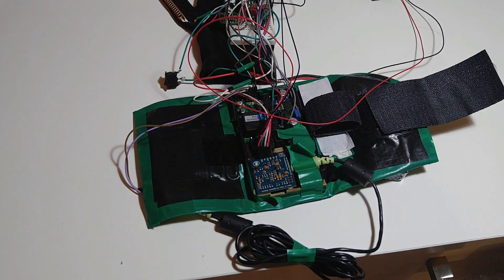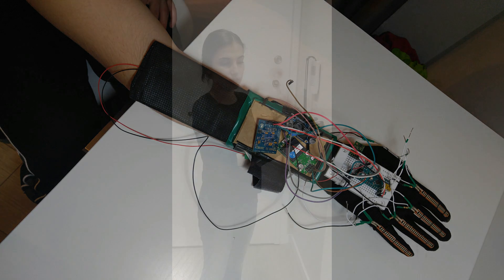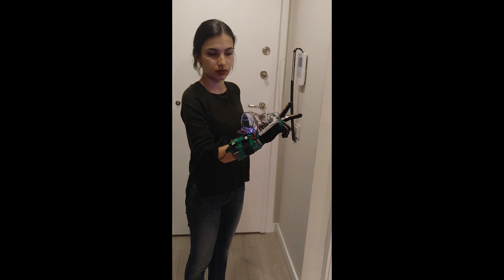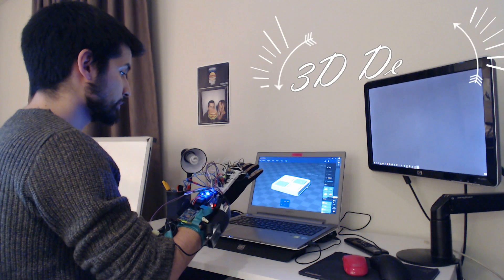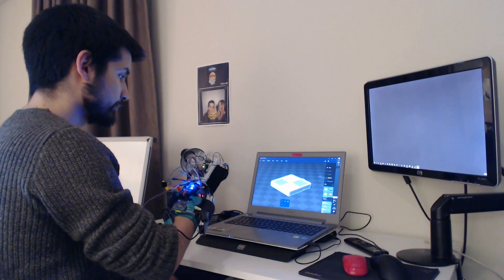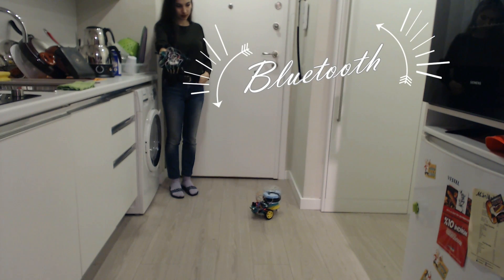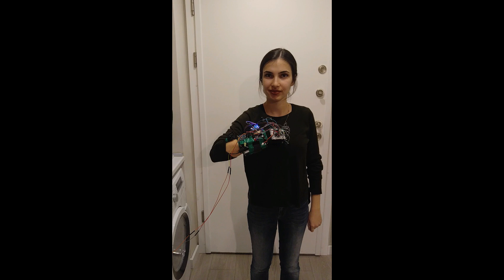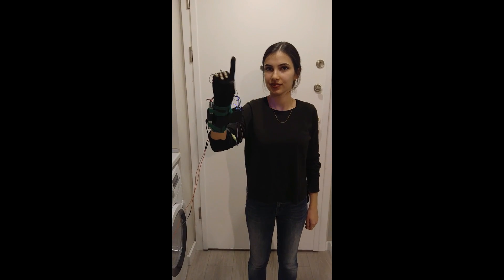Sign Language Glove - Koç University Senior Design Project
Sign Language Glove is a glove prototype which won the first place in Koç University's Electrical & Electronics Engineering Best Senior Design Project in 2016.
Developers: Altuğ Somay & Elif Dilara Özkat